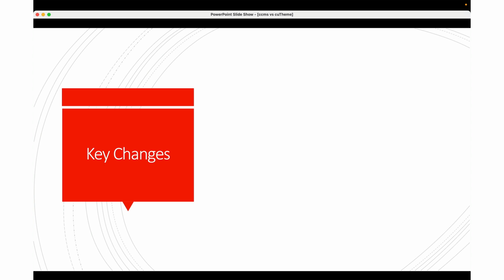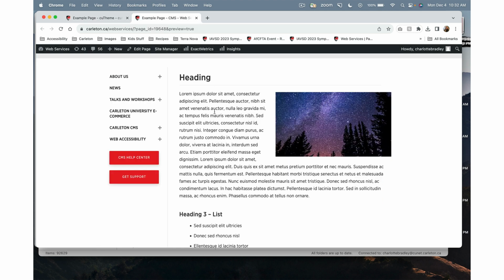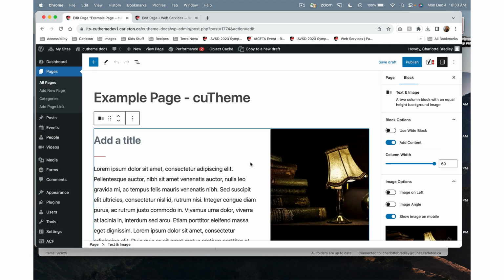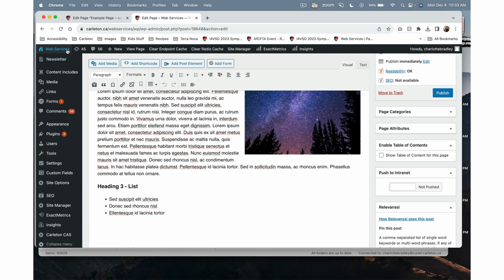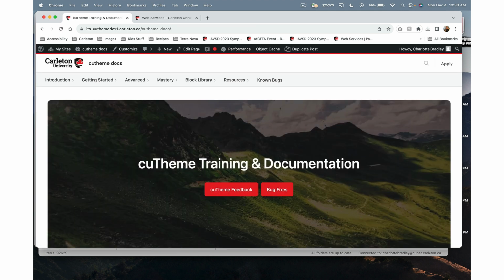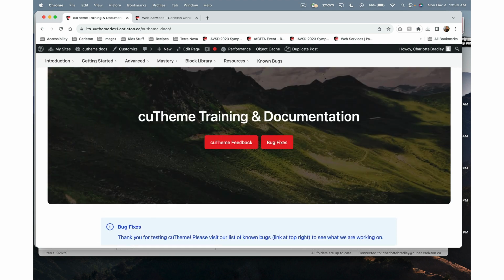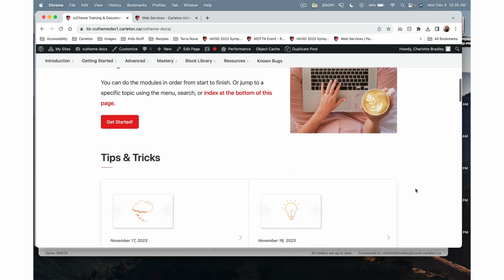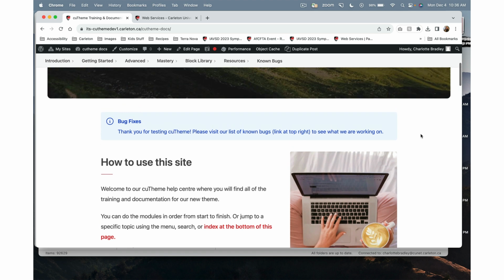CCMS vs cuTheme - Overview of the differences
An overview of the three main differences between CCMS and cuTheme